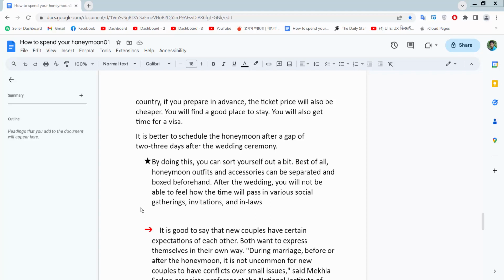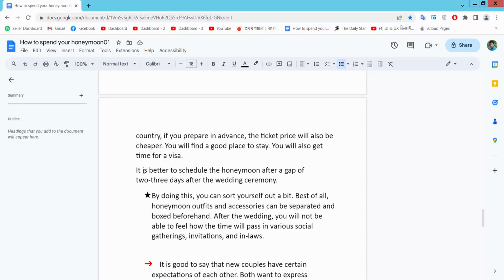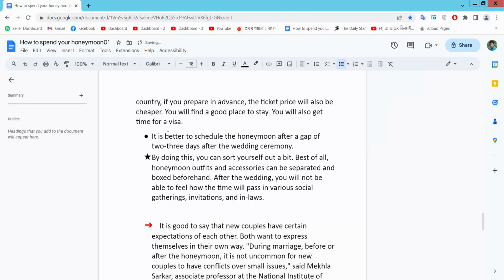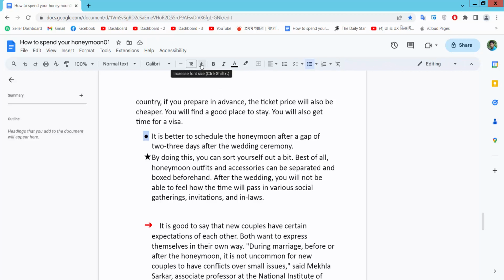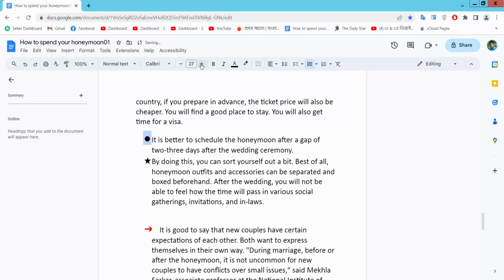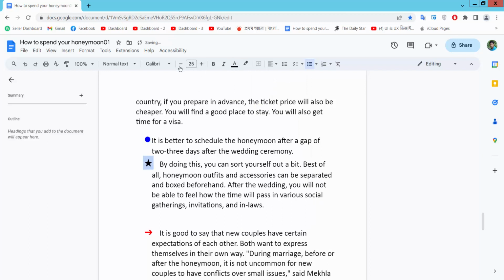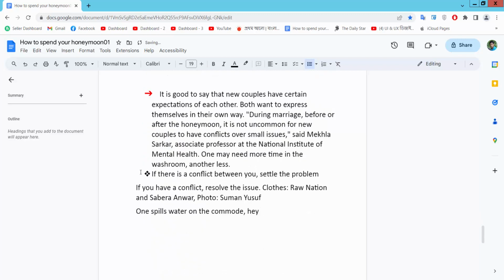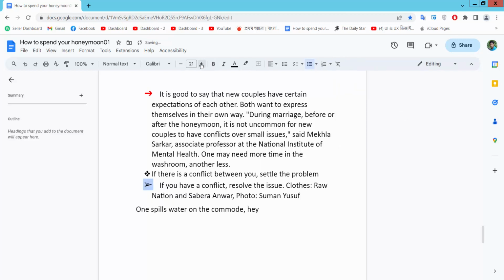How to change the size of bullet points in google docs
Hello everyone, Today I will show you, How to change the size of bullet points in Google Docs.